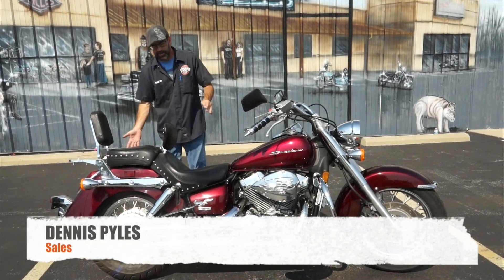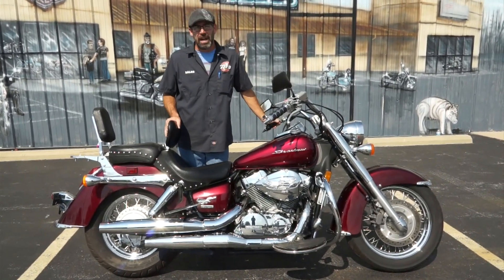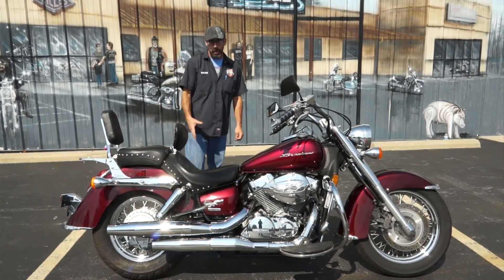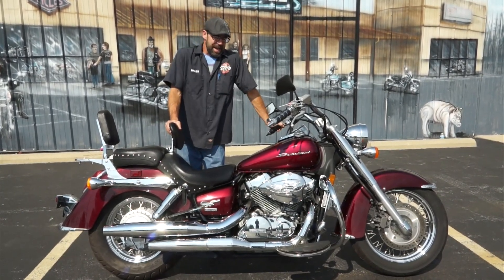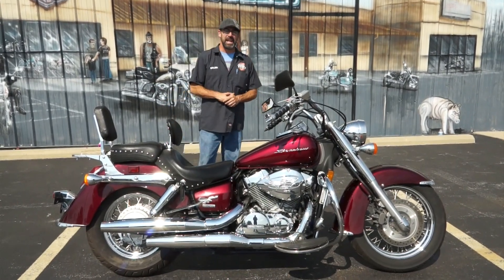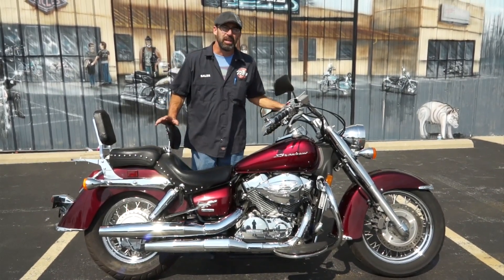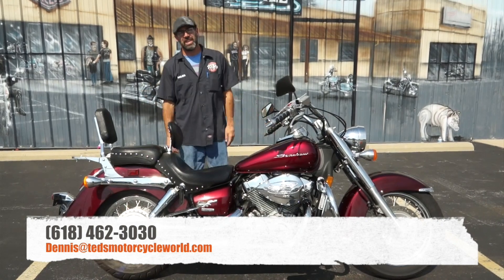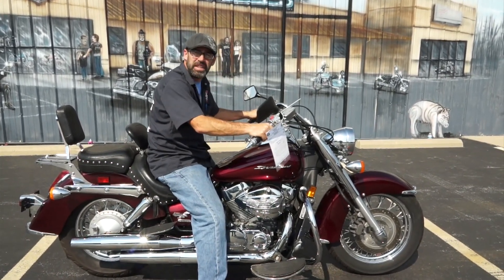2009 Honda Shadow Aero!